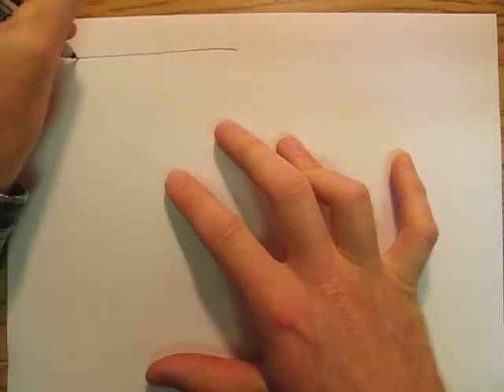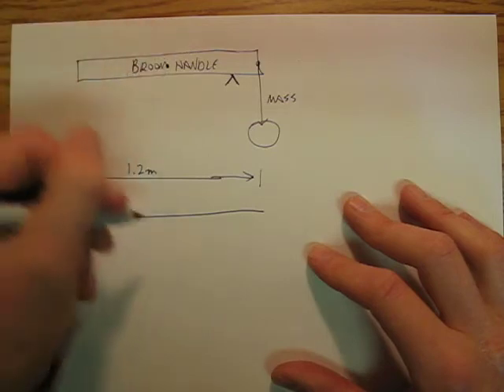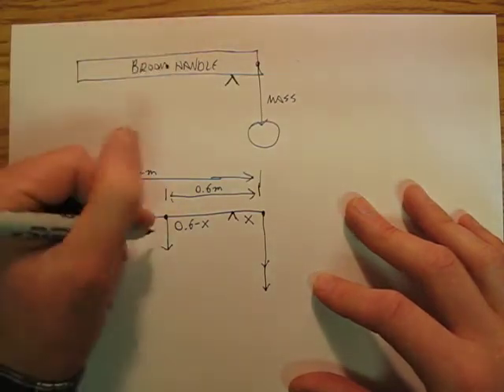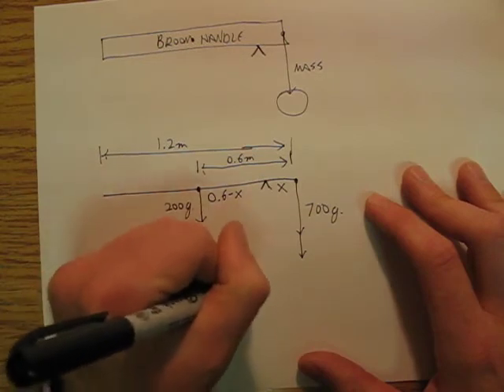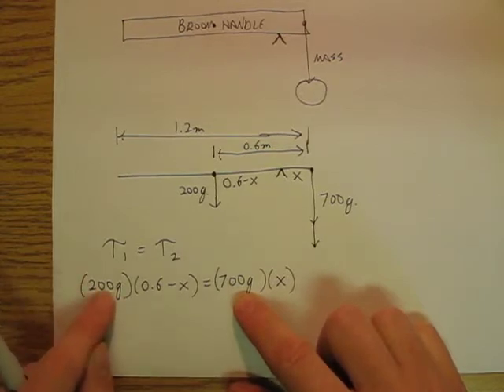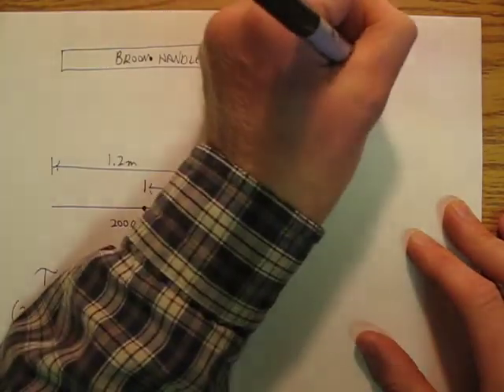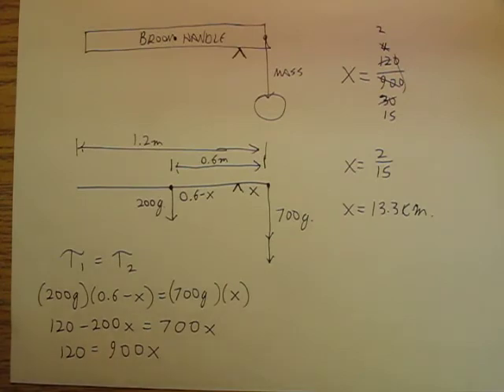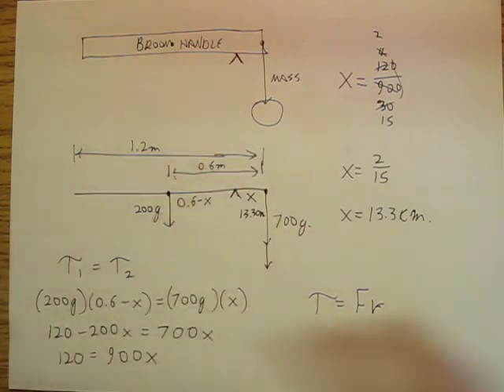BMAPhysics 7n Torque, a mass suspended from a broom handle, center of mass.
A mass is suspended from the end of a broom handle.  The location of the balance point is found using torques.